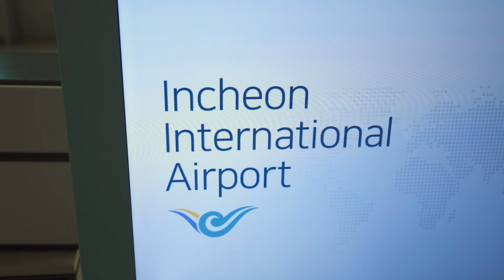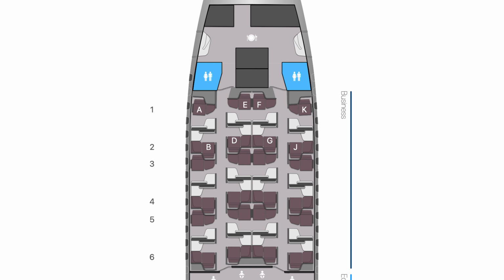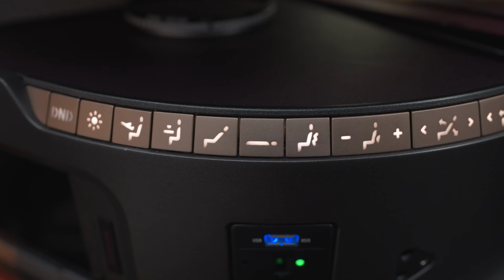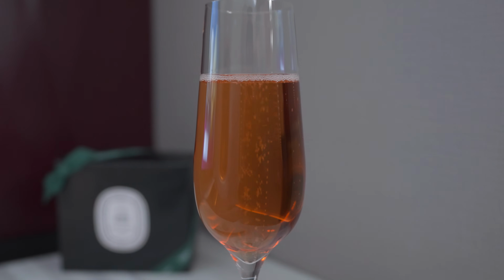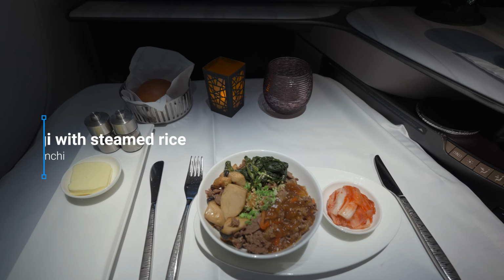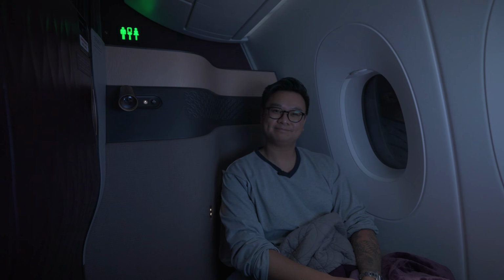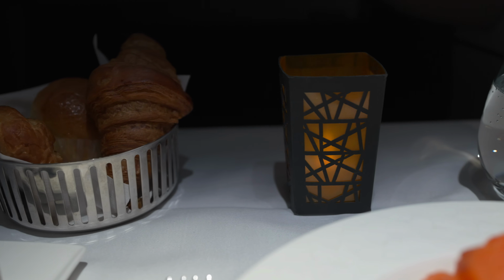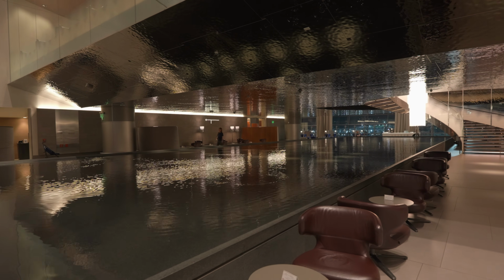Qatar Airways Business Class Qsuites A350-1000 Review · Seoul - Doha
[4K] TRIP REPORT / Qatar Airways A350-1000 Business Class Qsuites Flight Review Seoul (ICN, Korea) to Doha (DOH, Qatar)  Business Class Flight Experience.

Today, I’m embarking on a luxurious adventure from Seoul Incheon International Airport to Doha with Qatar Airways, flying in their world-renowned Qsuites business class. Join me as I explore what makes this the best business class in the sky! 🌟✈️

In this video, I'll be covering every aspect of my journey, from the check-in process to the arrival in Doha

If you’ve ever wondered why Qatar Airways’ Qsuites are hailed as the best, this video will give you all the insights. From start to finish, see what it’s like to fly in style and comfort with one of the world’s leading airlines.

Thanks for the amazing flight Qatar Airways.

I booked the ticket as a oneway ticket from ICN-DOH-OSL, i paid around 1600$ for the tickets.

Seatmaps are from aeroLOPA.com

00:00 Intro
00:24 Boarding
01:09 Seat Map
02:11 Seats
05:29 Pre-departure
06:26 Take Off
07:18 Menu
07:40 1. Meal Service
08:46 Lavatory
09:29 Bed
10:25 IFE
11:01 WIFI
11:18 Amenity kit
11:39 2. Meal Service
12:09 Conclusion
14:00 Outro

Donations help us cover costs so that we can bring you more content.